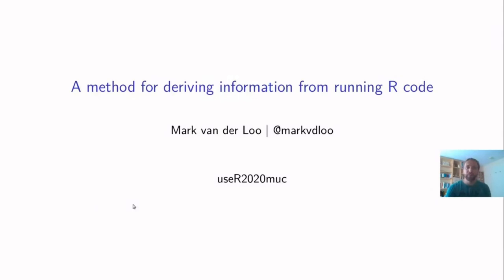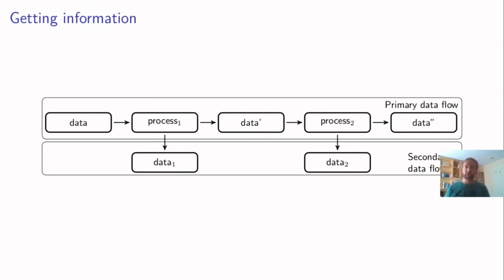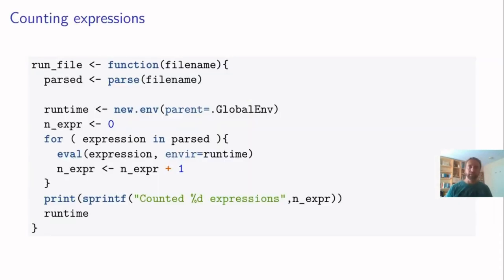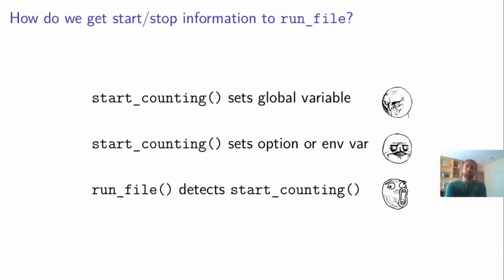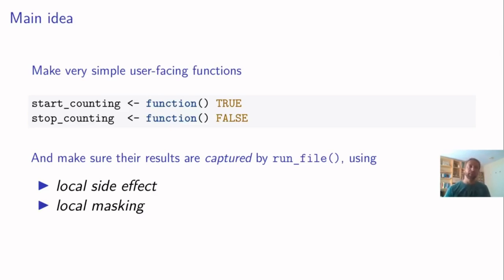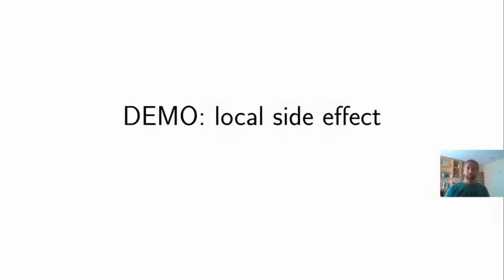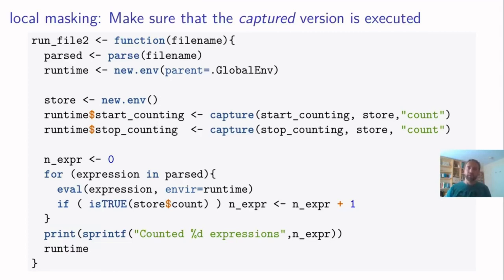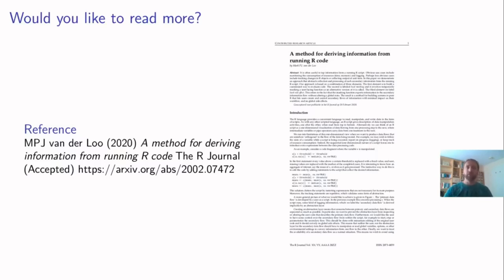useR! 2020: A method for deriving information from running R code (M. van der Loo), regular